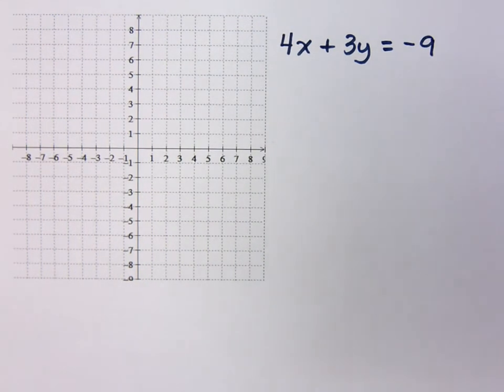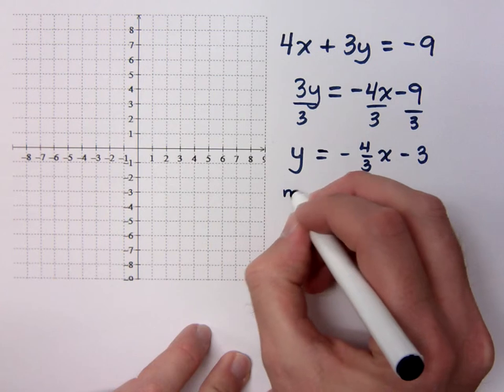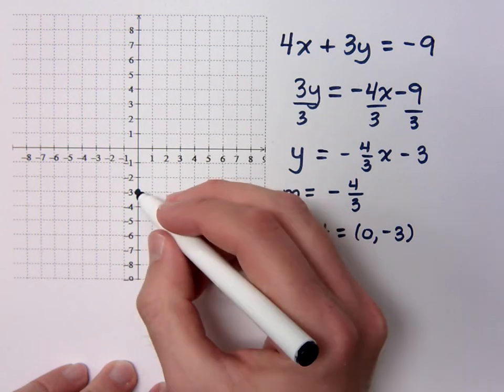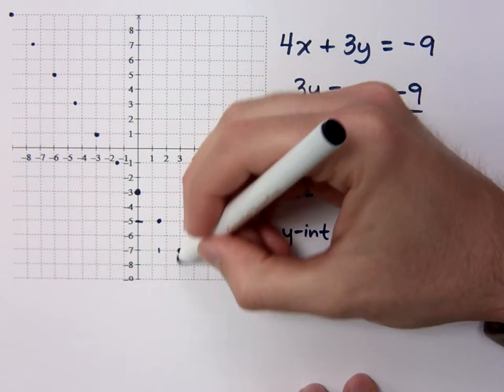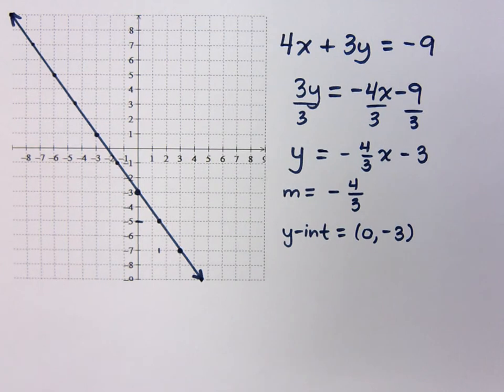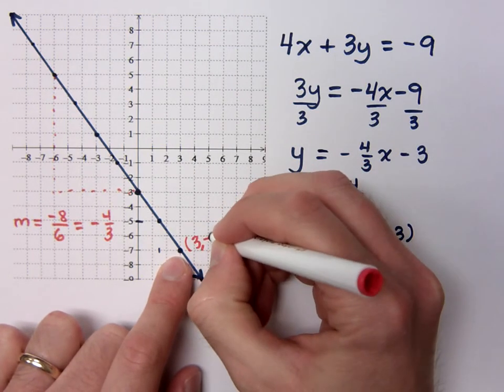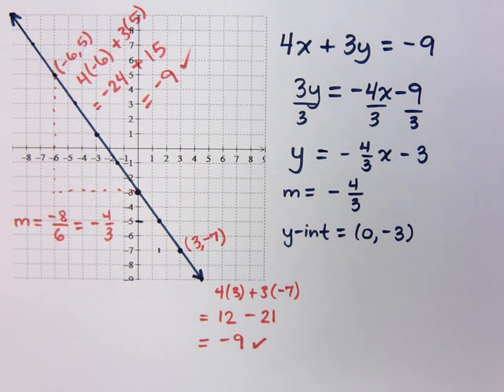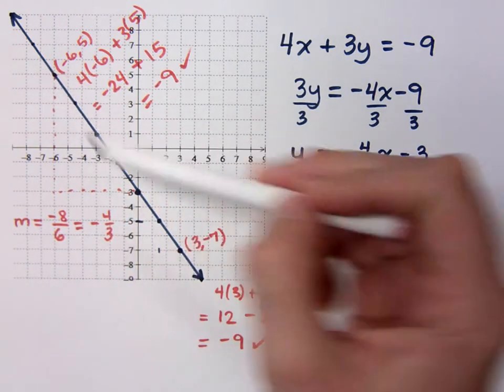Intermediate Algebra - Part 10 (Graphing Linear Equations)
Graph:
4x + 3y = -9
Find the slope and y-intercept.